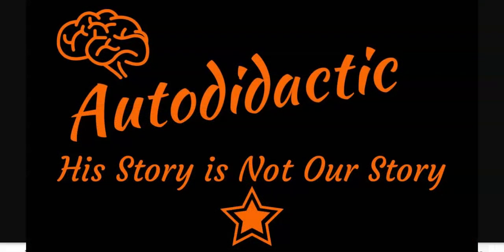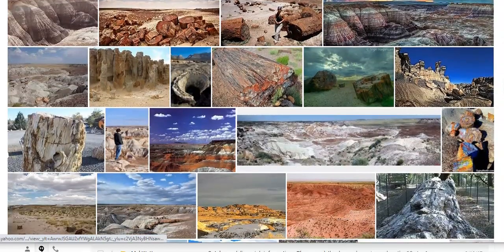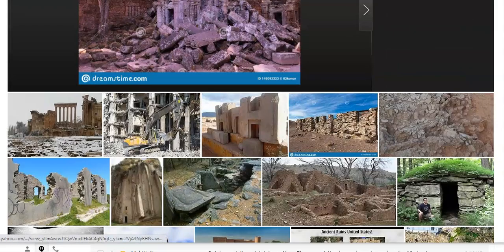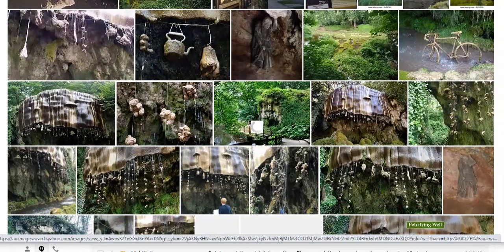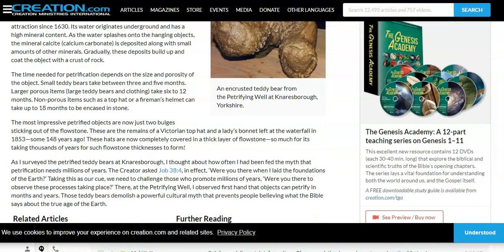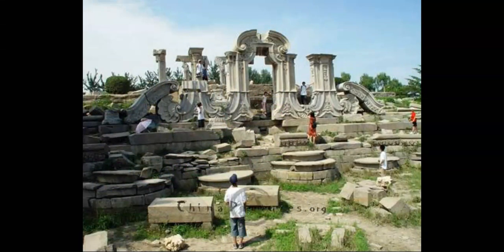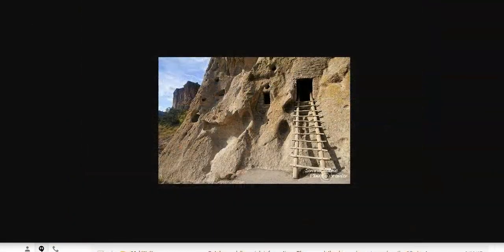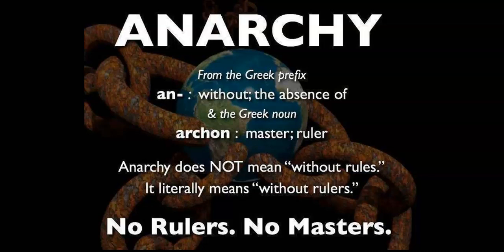Things of Stone and Wood - Questioning Geology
My other Youtube Channel, All About Bringing Out Your Potential And Building A Life You Love

Links